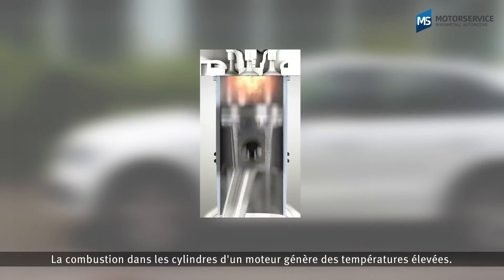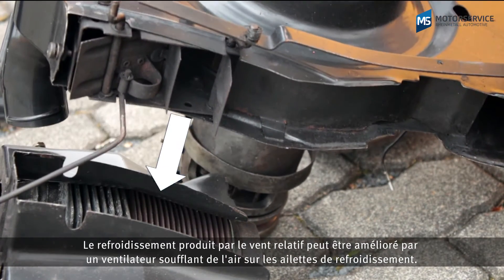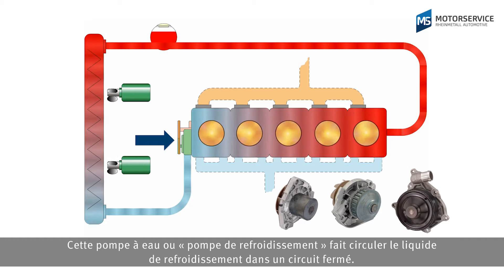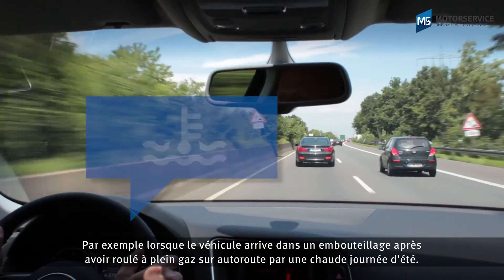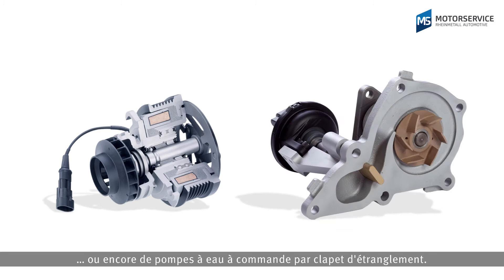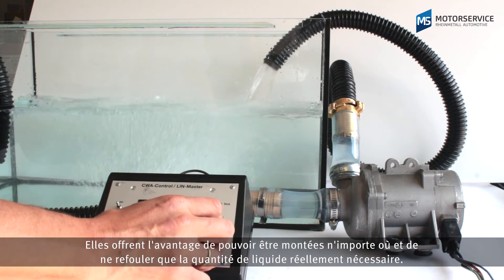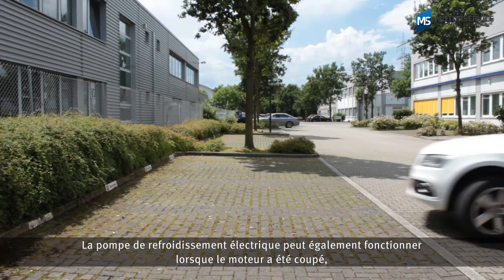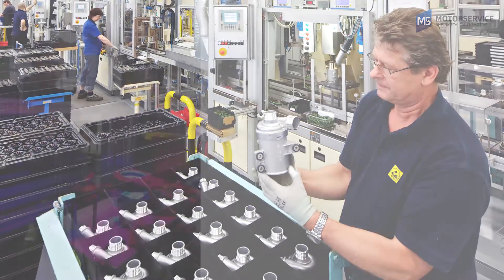Pompes à eau/pompes de refroidissement – Données de base - Motorservice Group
Pour qu'un moteur ne surchauffe pas, il doit être refroidi. La pompe à eau est le « cœur » de chaque système de refroidissement. Notre nouvelle vidéo technique vous présente les informations de base concernant les pompes à eau mécaniques et électriques ainsi que leurs différences.